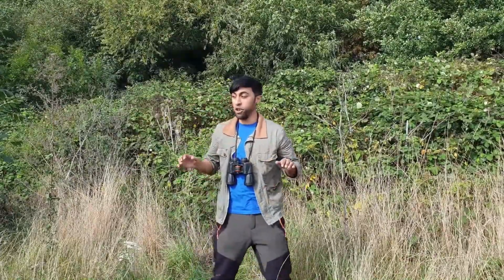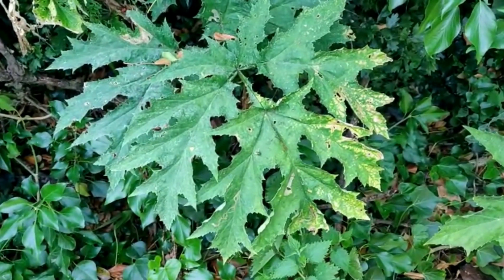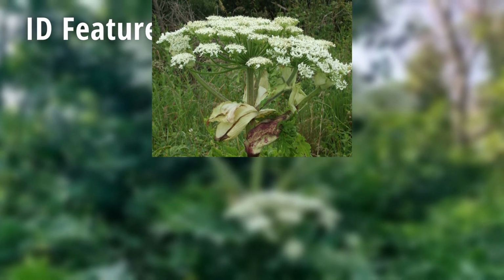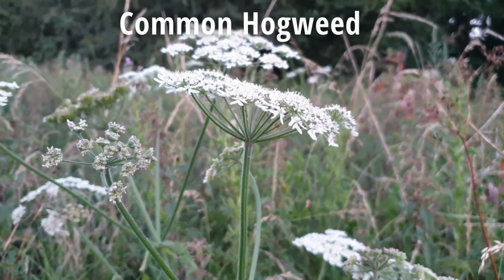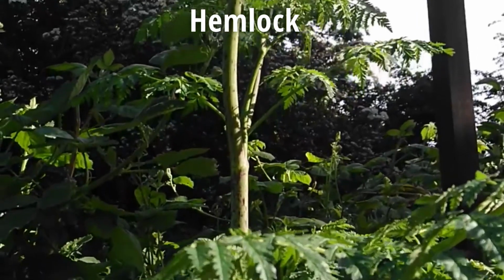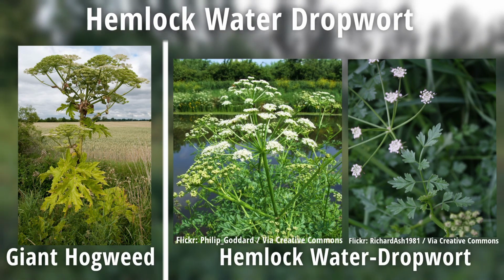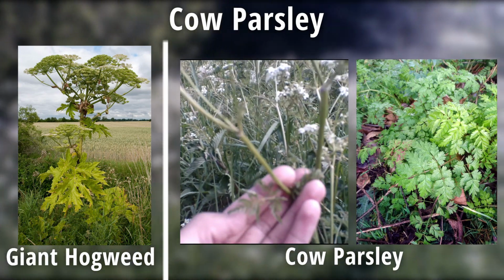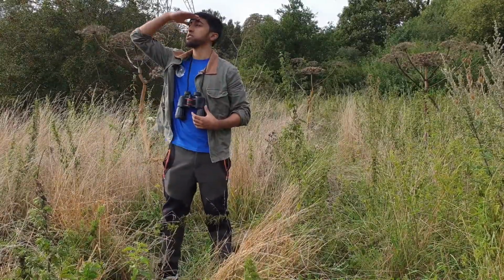Giant Hogweed - Similar Species Comparison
Ever seen a weed that’s giant and hogging riverbanks, roadsides and wastelands? It’s most likely the Giant…Giant Hogweed, a non-native invasive species harming park-goers and nature-lovers everywhere! As the name may suggest, the plant is a giant among weeds, overshadowing the other poor sun-dependent plants. Yet despite this striking feature, this plant is somehow inconspicuous. How, you may ask? Find out the other key identifying traits as well as other similar looking plants to spot this beast hiding amongst the plant crowd and why it’s been dubbed as 'one of the most dangerous plants’ in the UK.